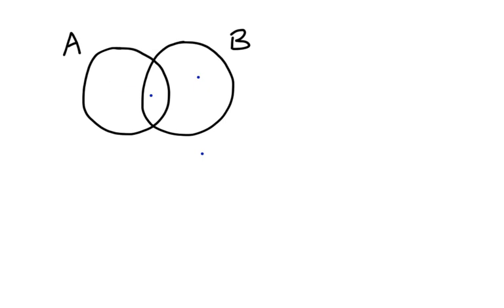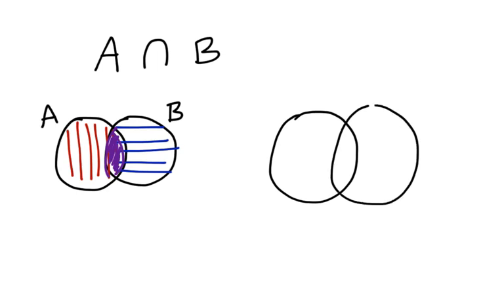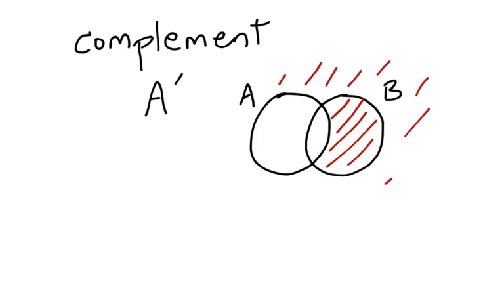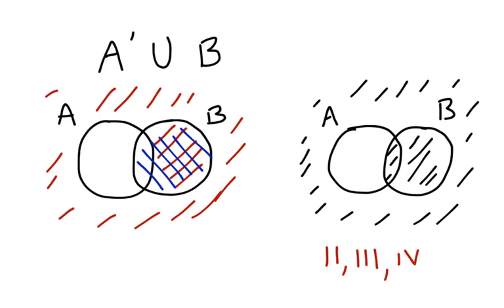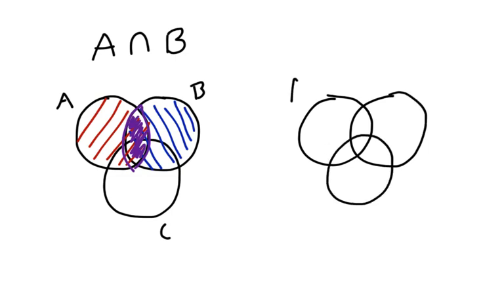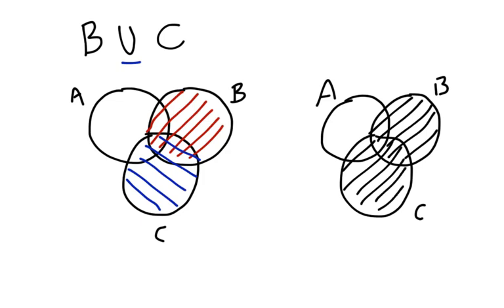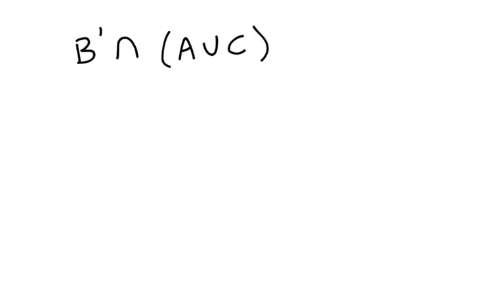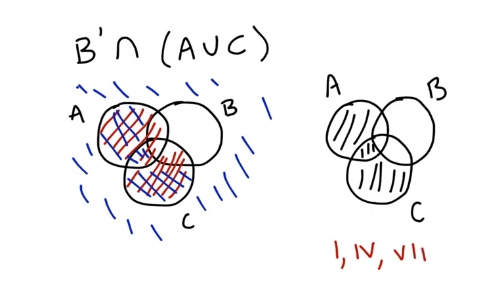Math 122 - Shading Venn Diagrams